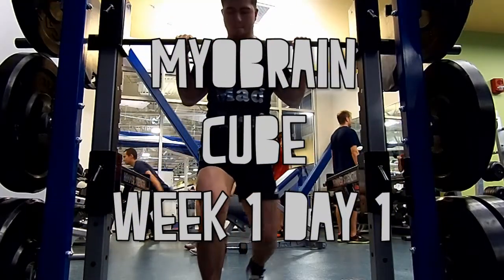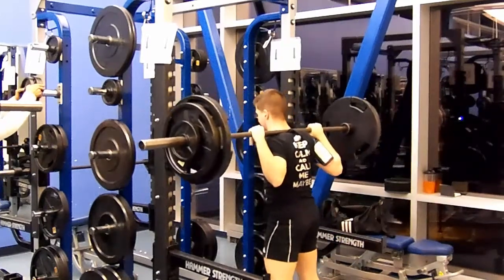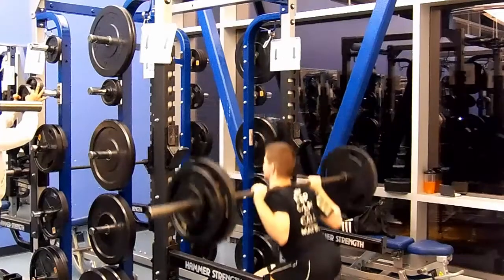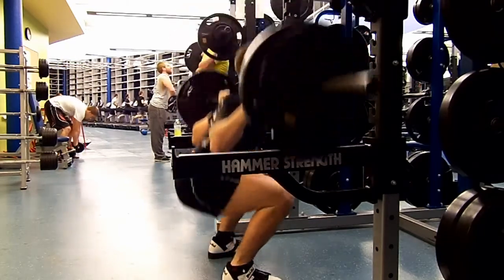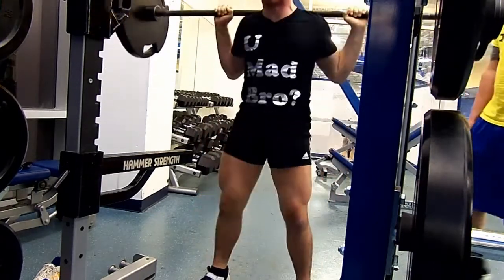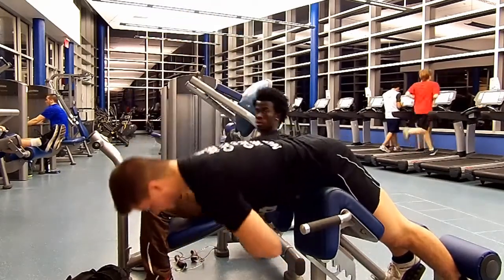Routine Updates, Cube, Squats W1D1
|_________Coaching Services___________|